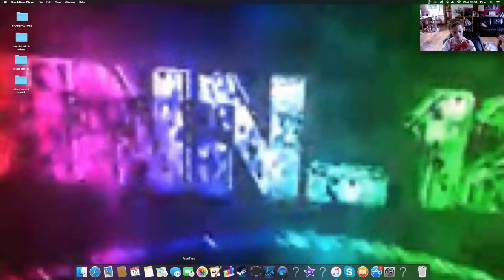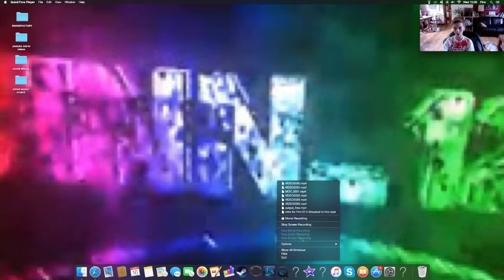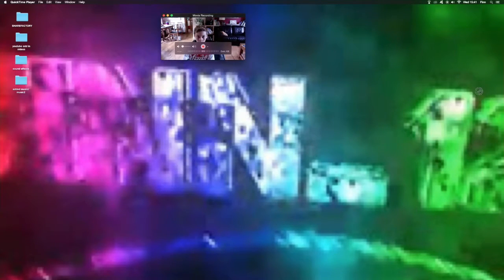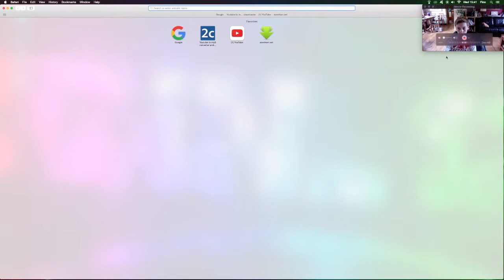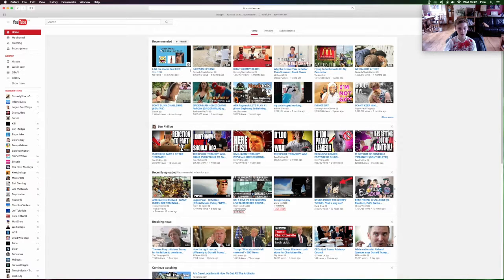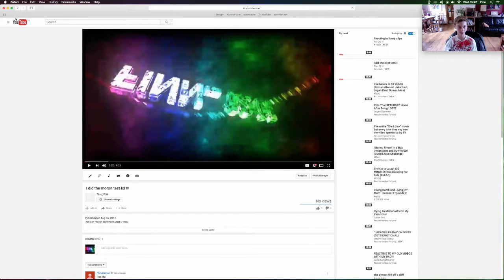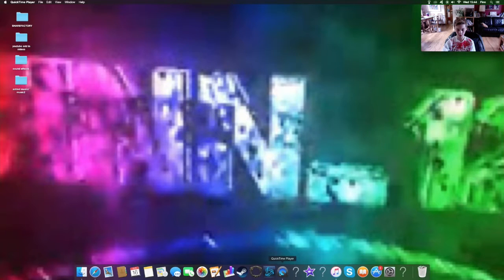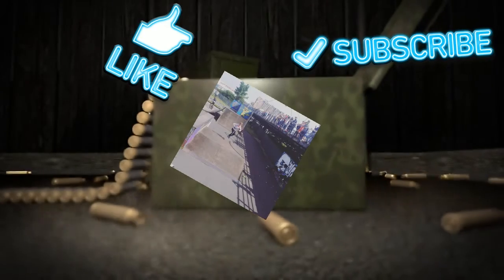How set up a face cam and screen record on imac